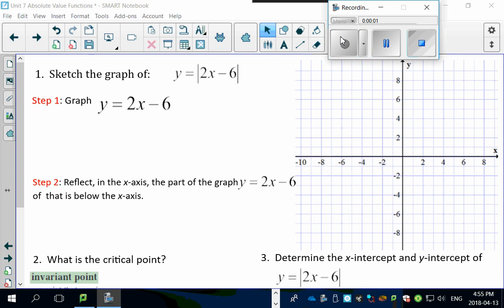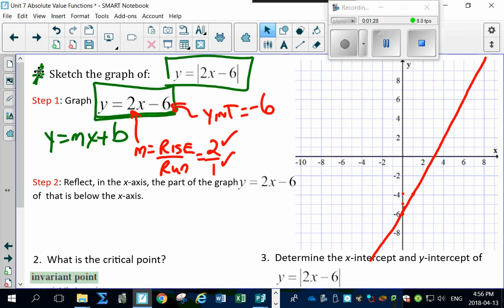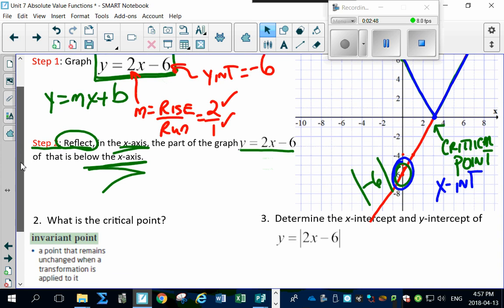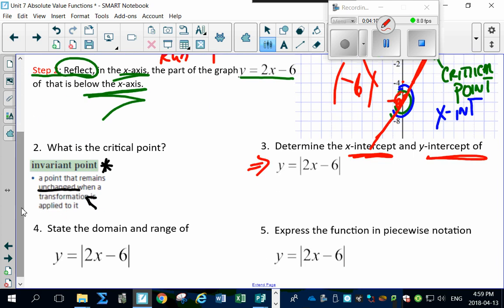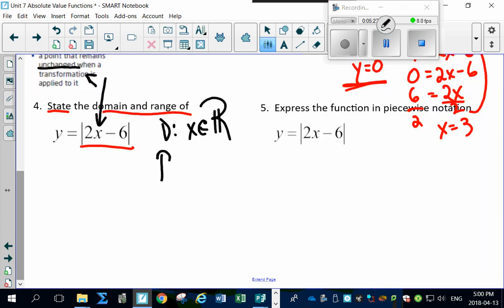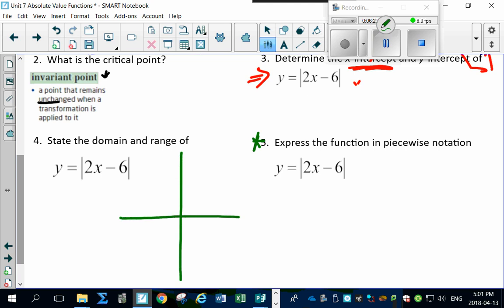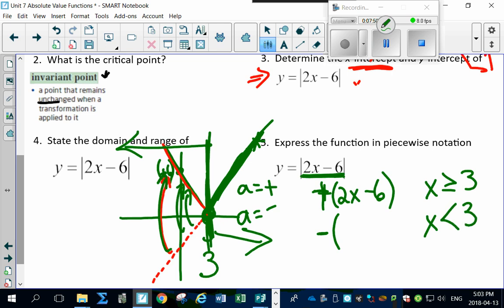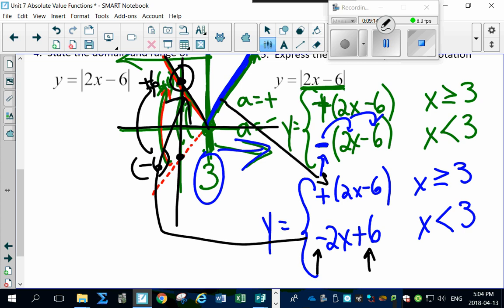Unit 7 2 2 Absolute Value Linear Function